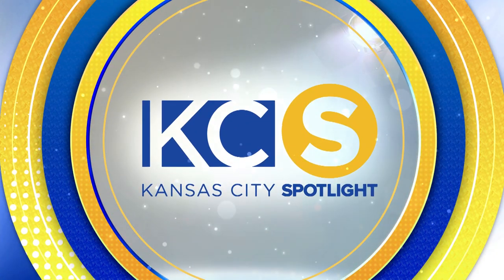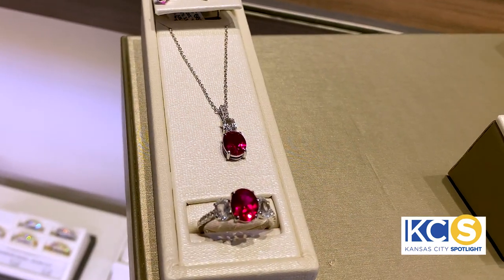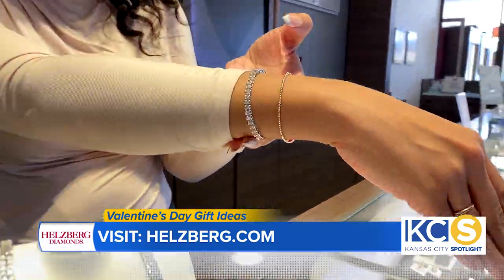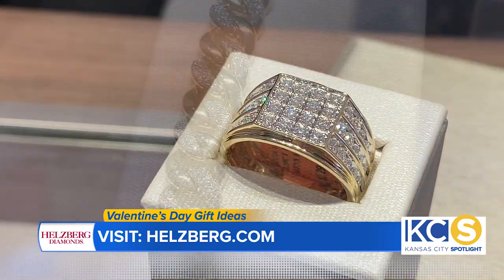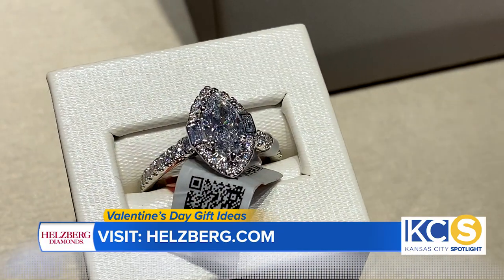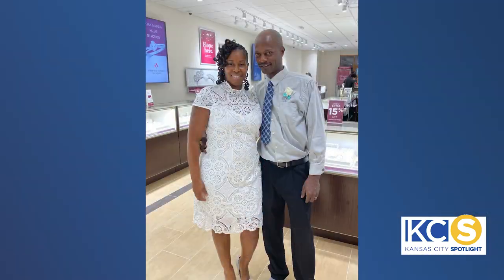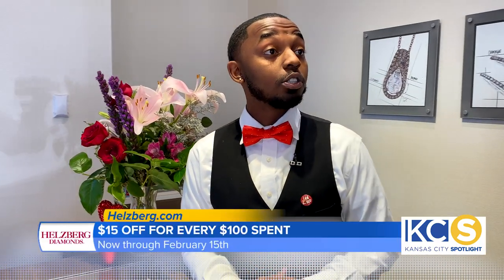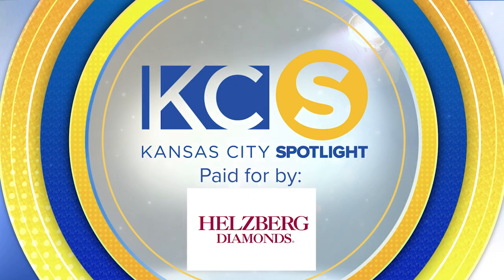Helzberg Last-Minute Deals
Don't miss Helzberg Last-Minute Deals: $15 off every $100 spent starting through 15th. Go online or to a store for more details.